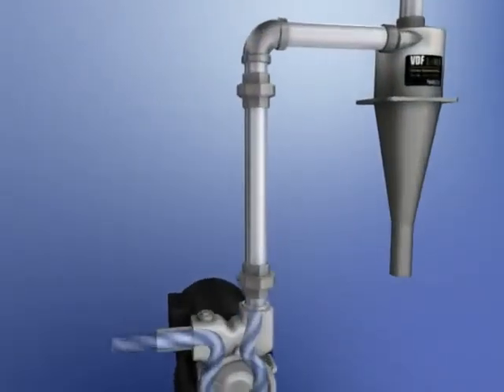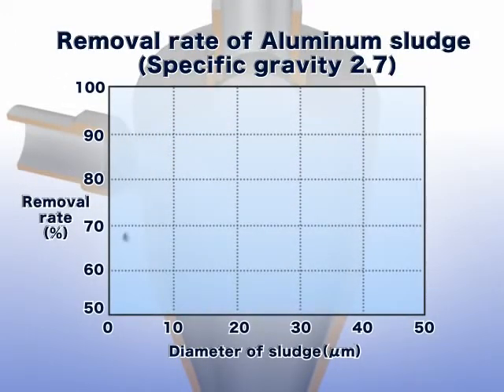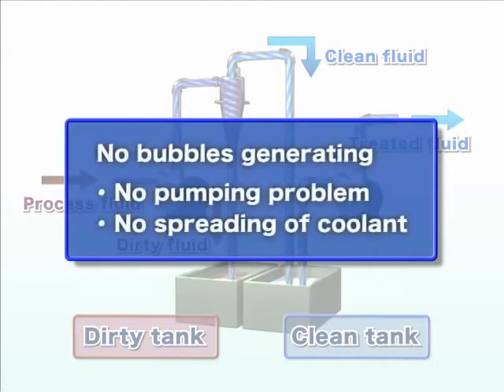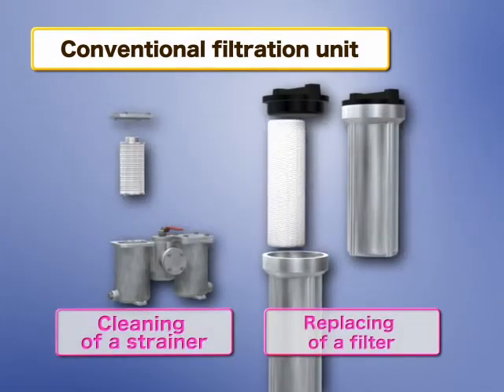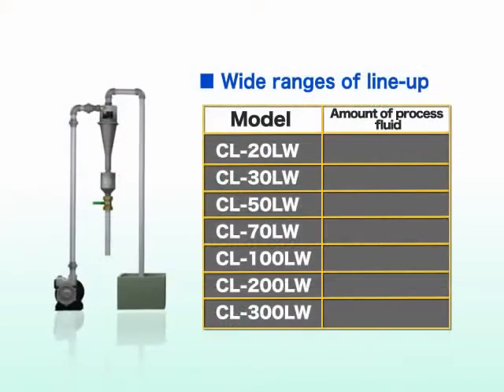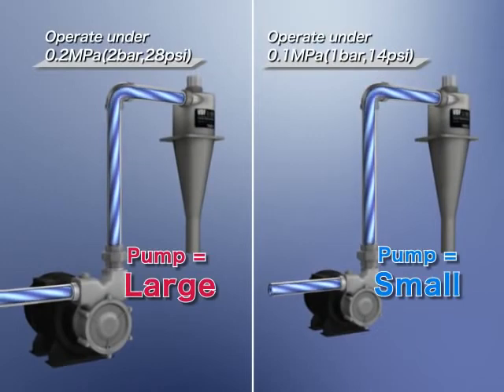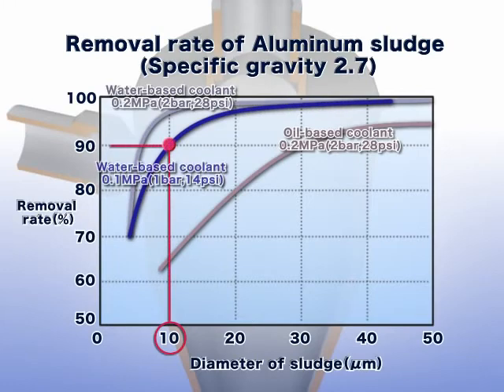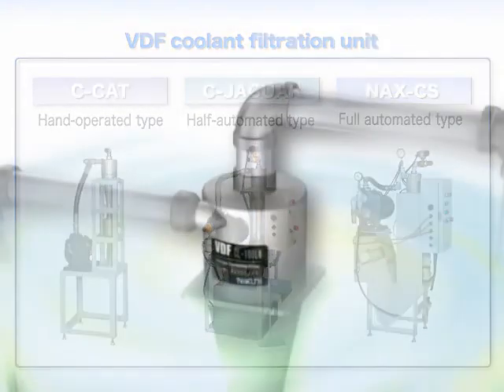Nikuni VDF Hydrocyclone Filtration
520 Machinery also has Used CNC Machine Tools available nationwide, we sell all builders including UsedHaas, Used DMG Mori, Used Doosan, Used Okuma, Used Samsung, Used Mazak, Used Miyano, Used Swiss, and many others! Let 520 Machinery help you make the smart machine tool decision.